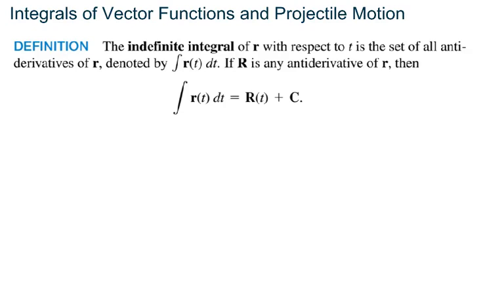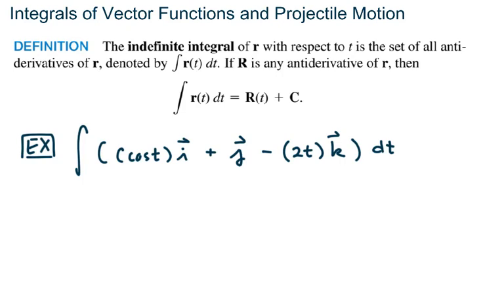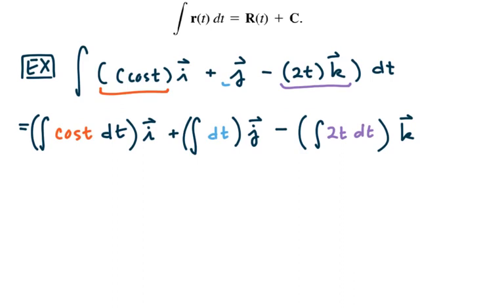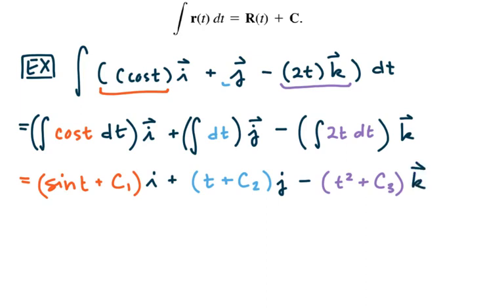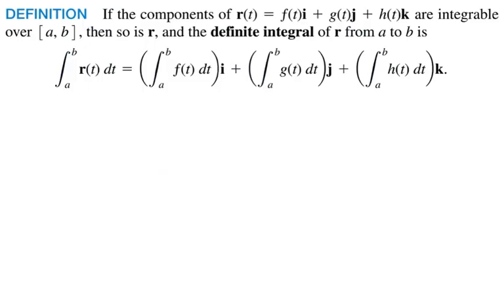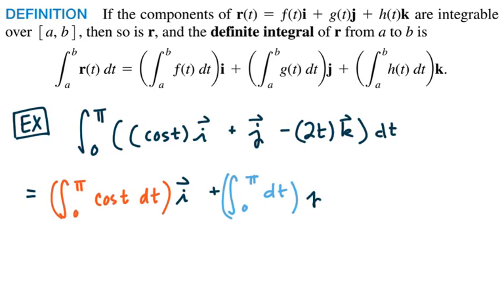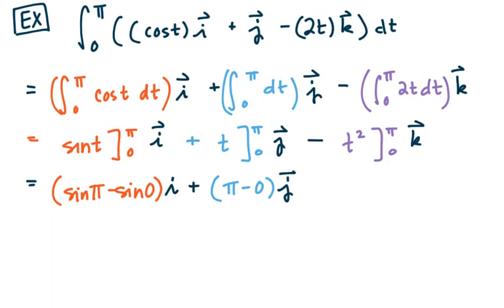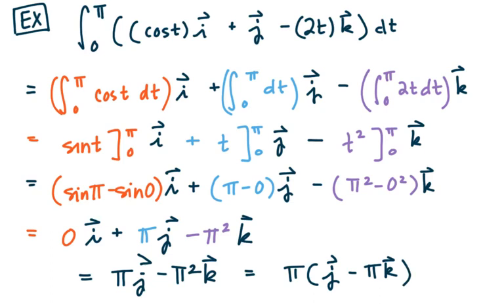MAT 273 - Calc3 - 13.2a Integrating VVF, Basic Definite And Indefinite Integral Examples